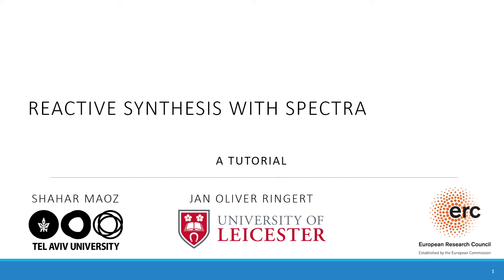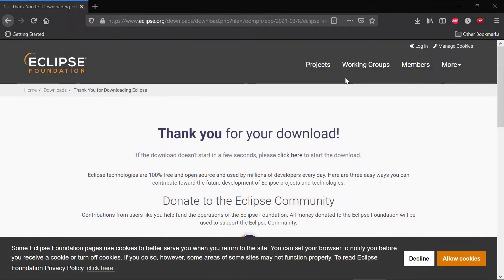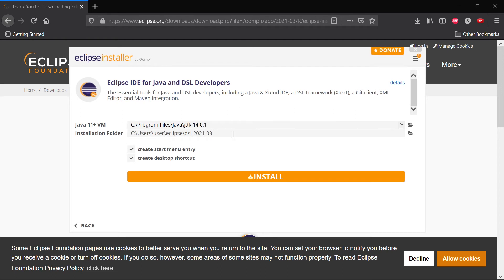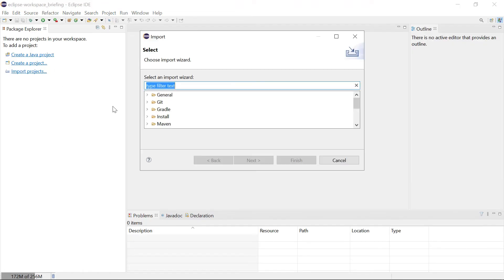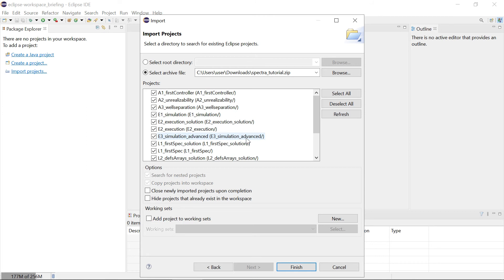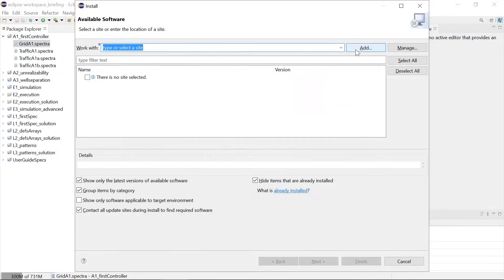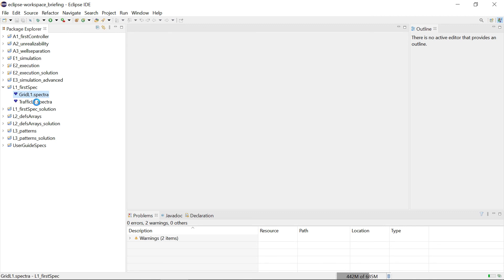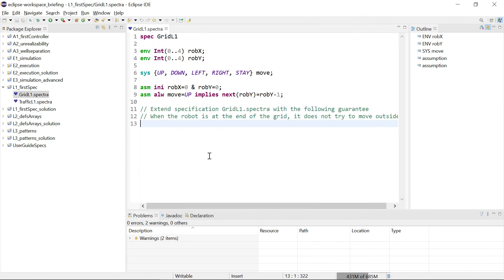[0b] Installation and Import